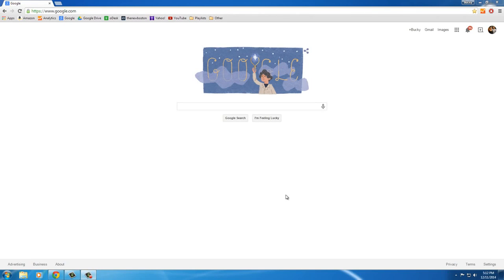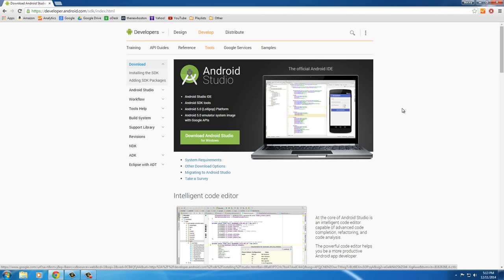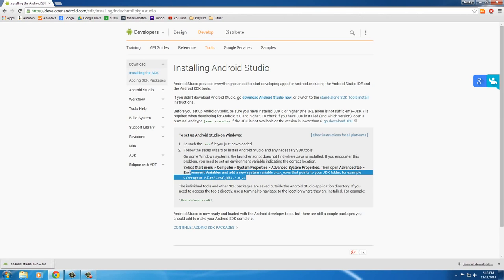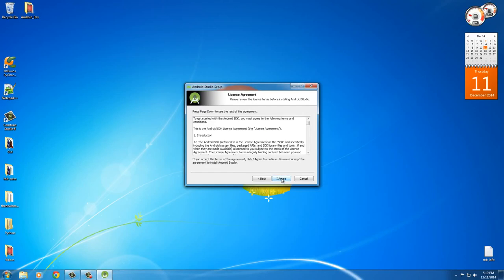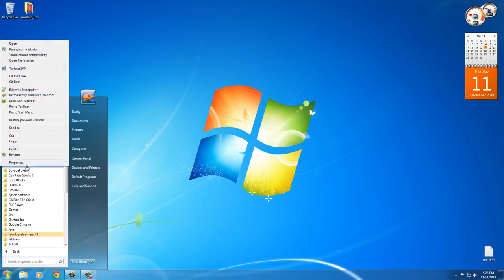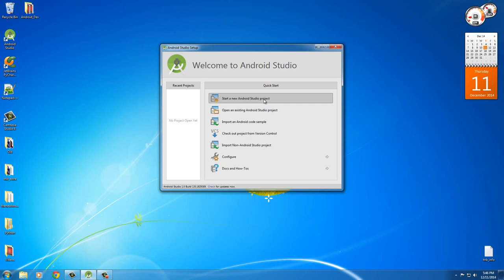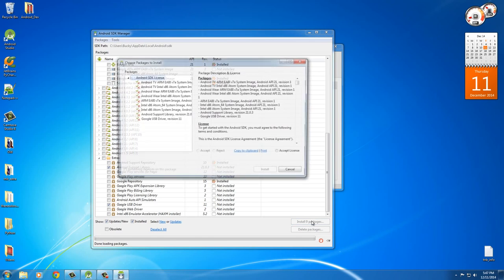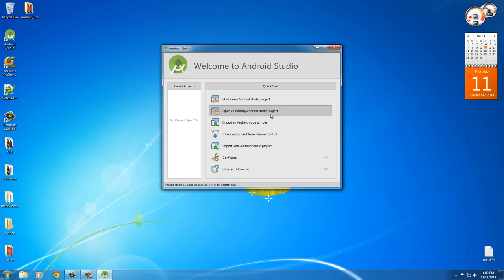Android App Development for Beginners 2 Installing Android Studio